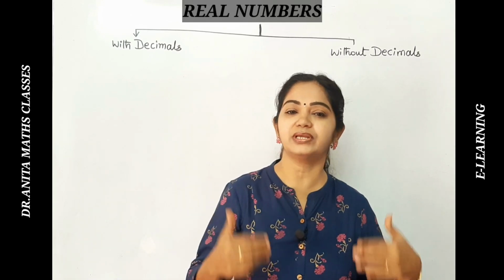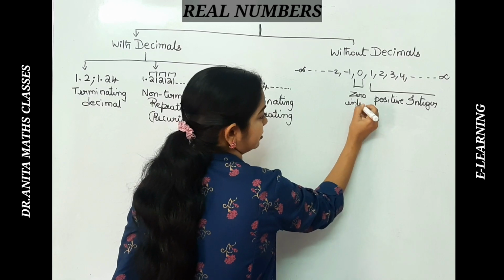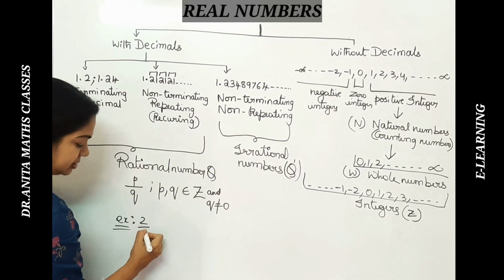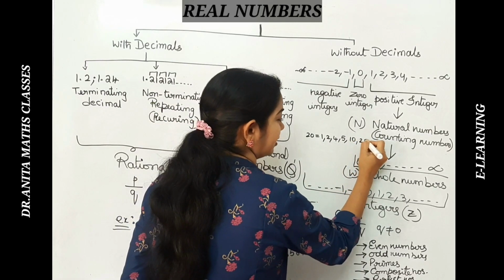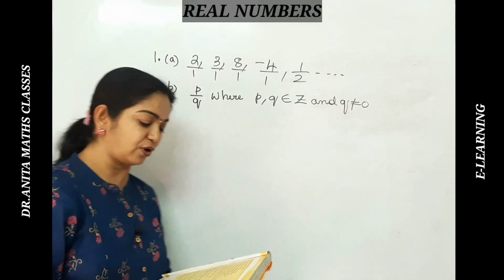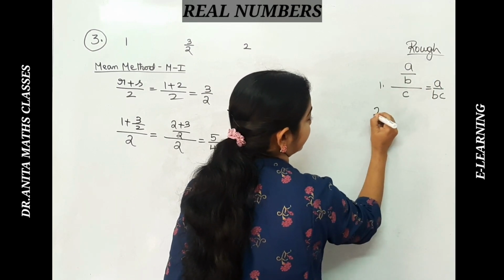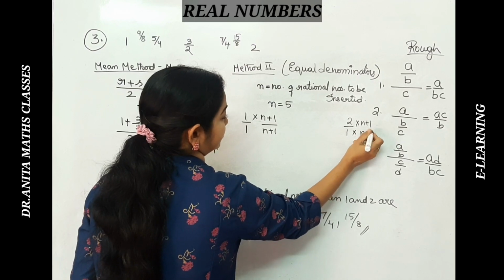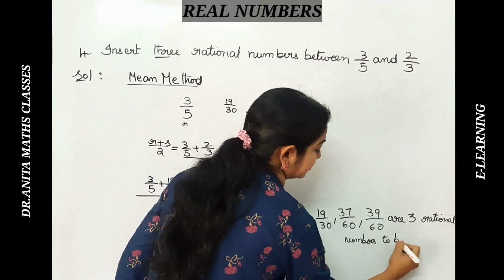REAL NUMBERS Introduction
CONCEPTAND INTRODUCTION
CLASS IX | TS | AP | NCERT IX